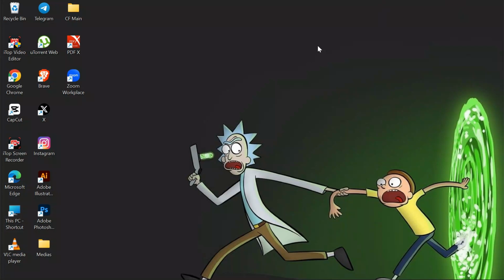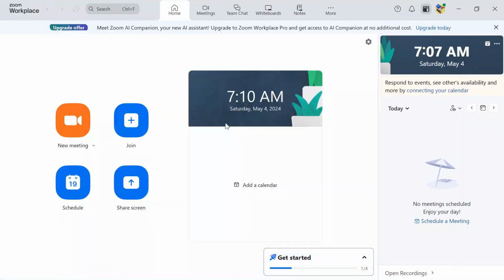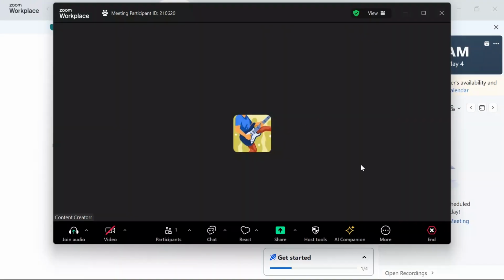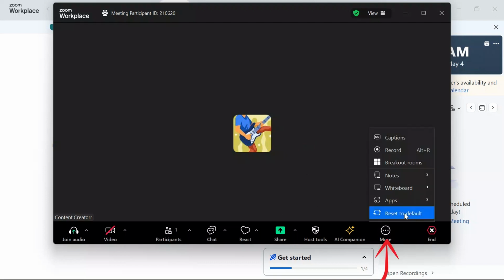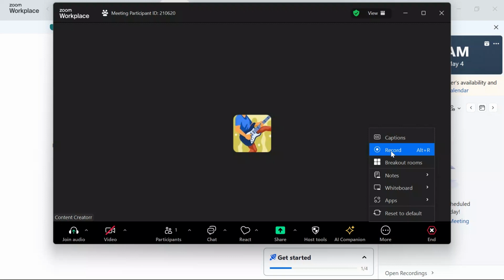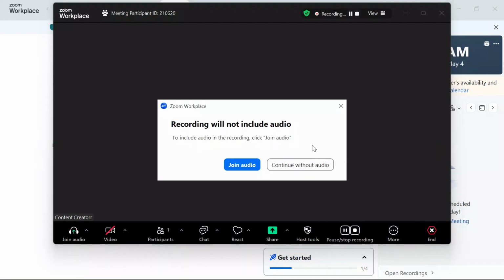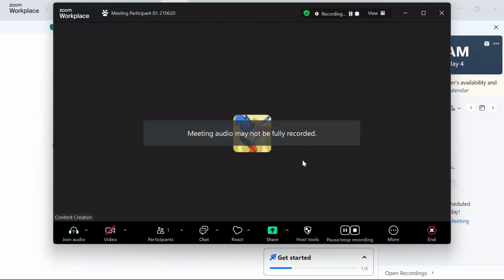How to Record Zoom Meeting on Computer 2024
In this video, learn how to record Zoom meetings locally on your computer, whether you're the host or a participant. We guide you through the process of initiating, pausing, and stopping recordings, as well as accessing and managing recorded files.